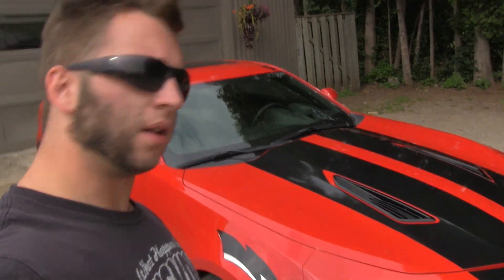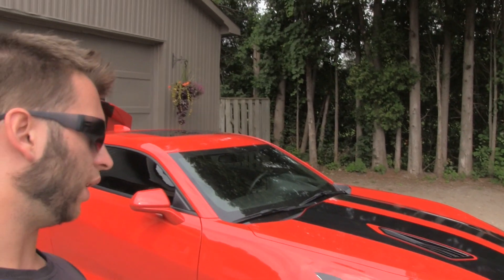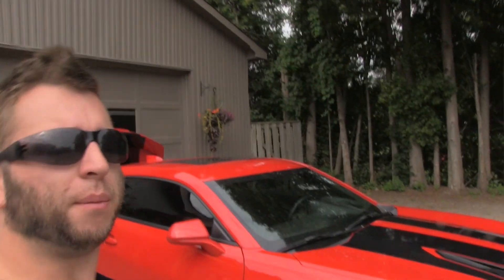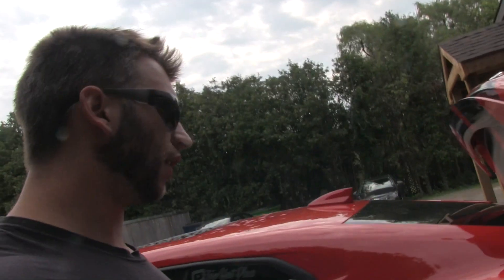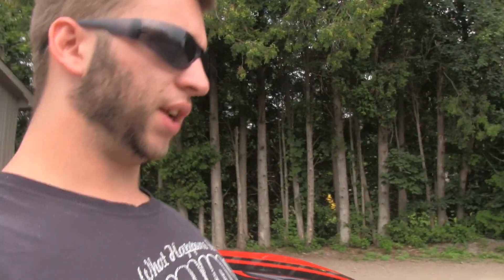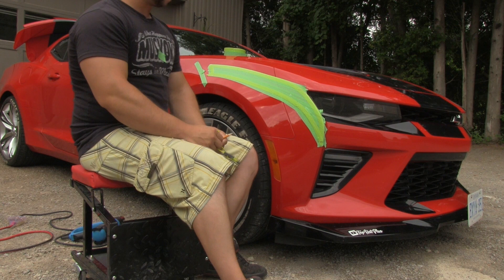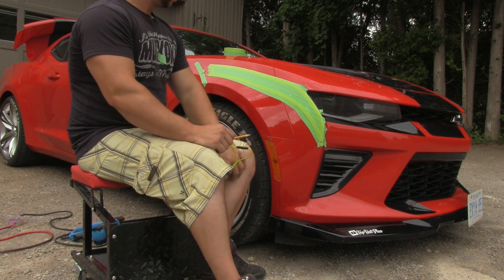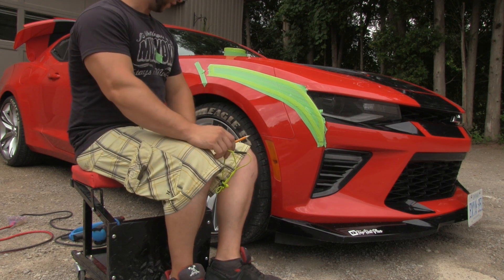Lightning is Gone Lets Experiment!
Experimenting some some possible lightning bolt replacements!